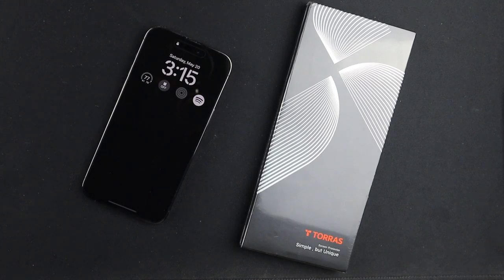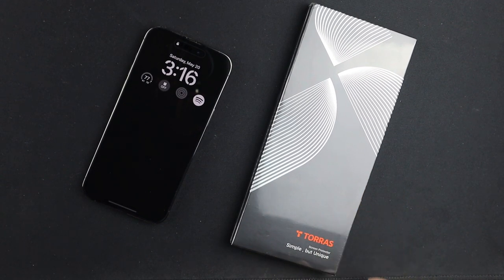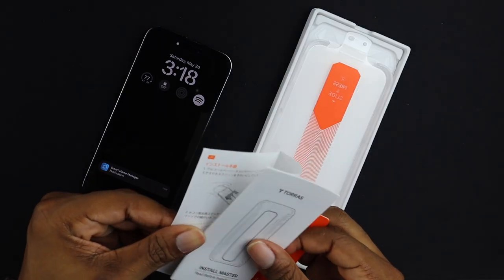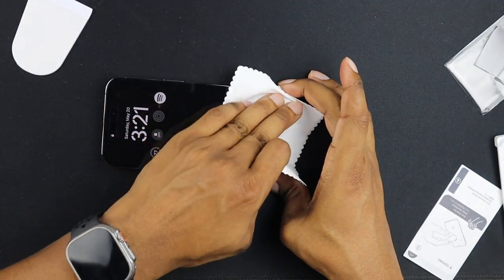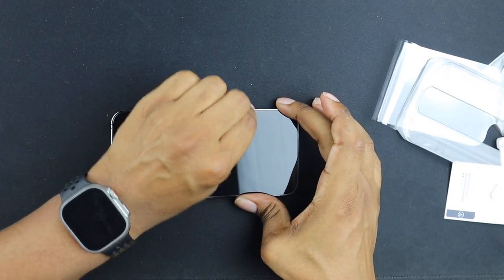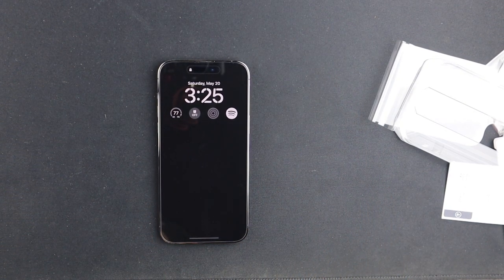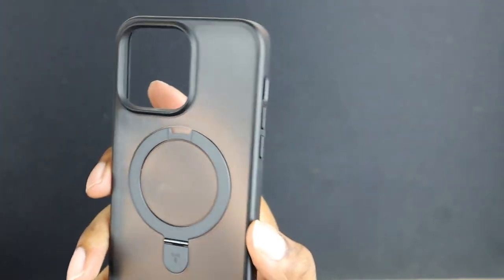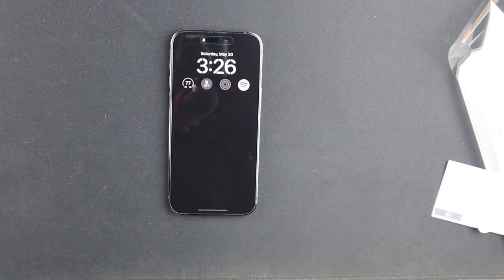Torras Screen Protector For iPhone 14 Pro Max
TORRAS Snapiel for iPhone 14 Pro Max Screen Protector:

TORRAS Magnetic for iPhone 14 Pro Max Case: